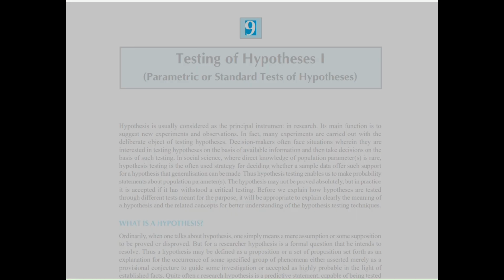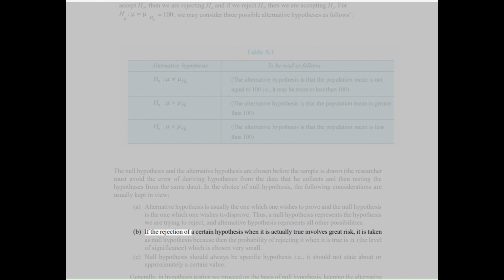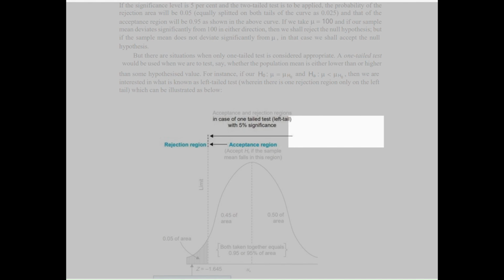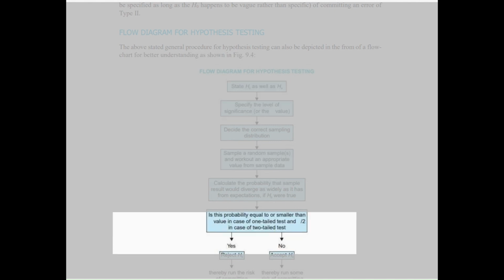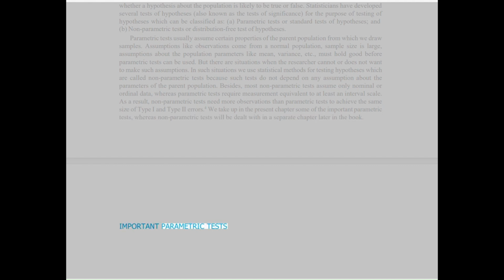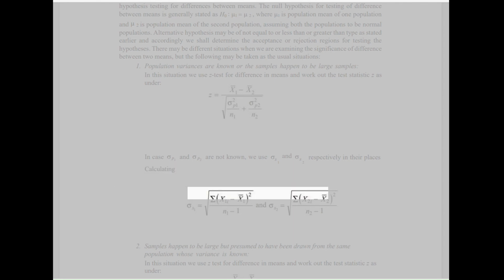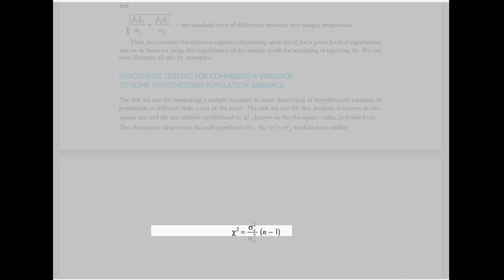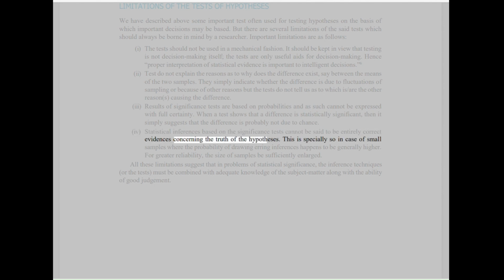Unit -9: Testing of Hypothesis 1 | Parametric or Standard Tests of Hypothesis | CR Kothari | RM